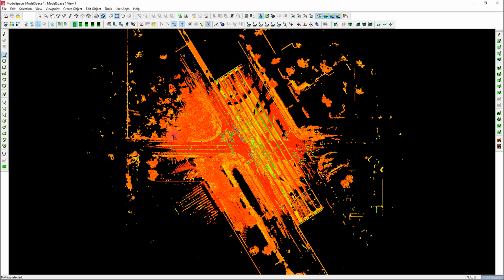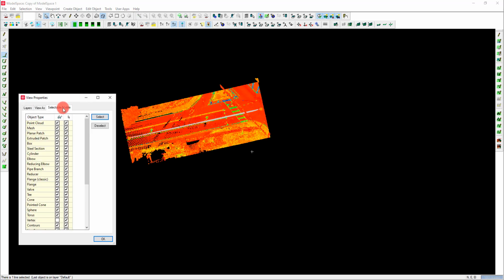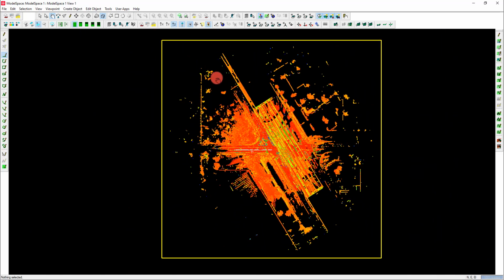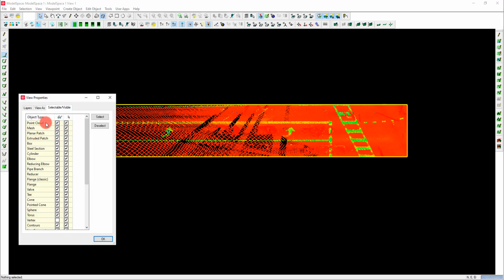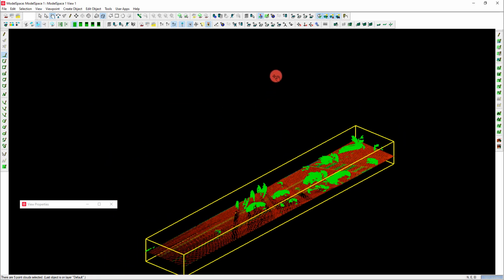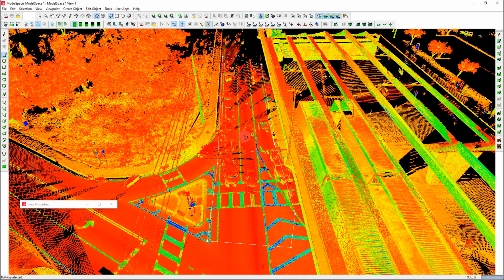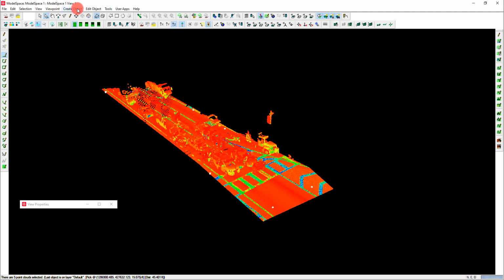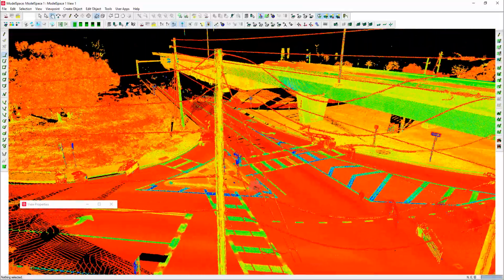Basics of Cyclone Part 10 - Data Reduction and Cleanup 101